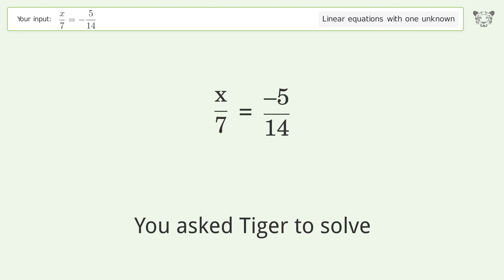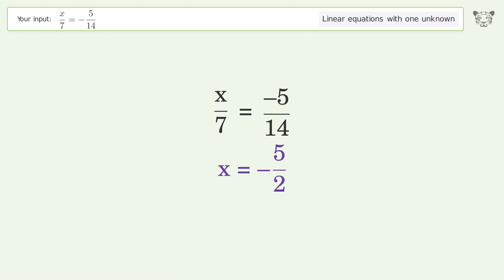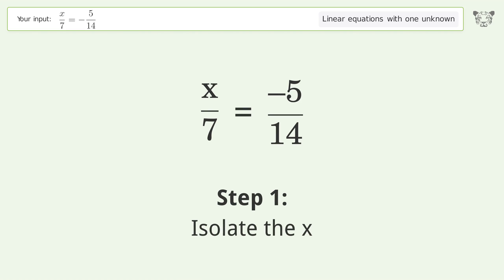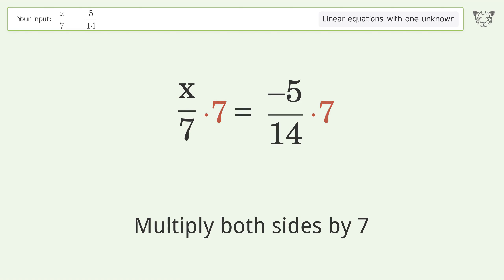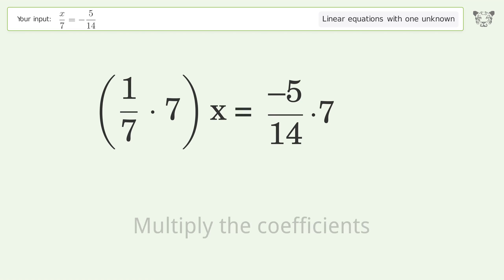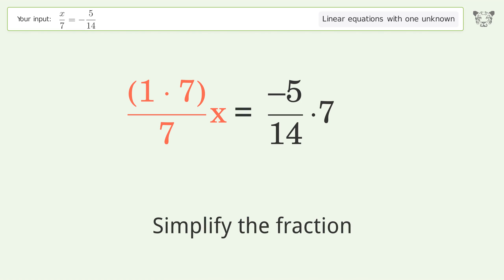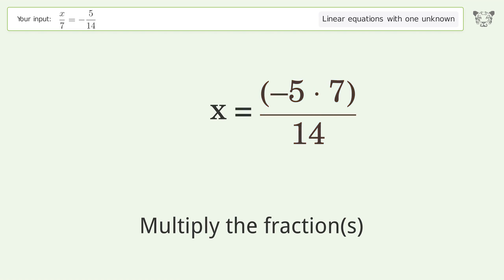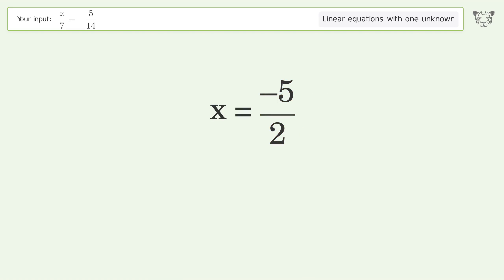Solve x/7=-5/14: Linear Equation Video Solution | Tiger Algebra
Struggling with x/7=-5/14? Watch our step-by-step video on Tiger Algebra to master this linear equation effortlessly. Also check out for more tips and tricks for dealing with linear equations with one unknown